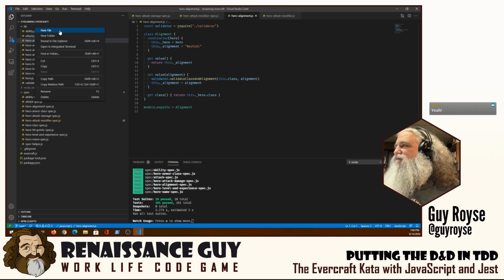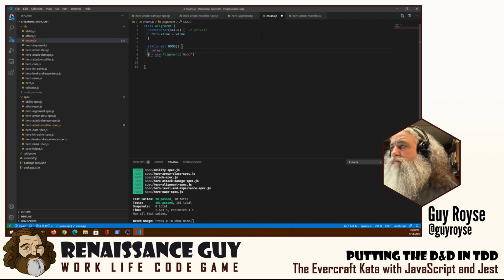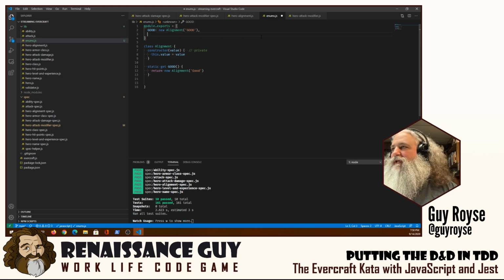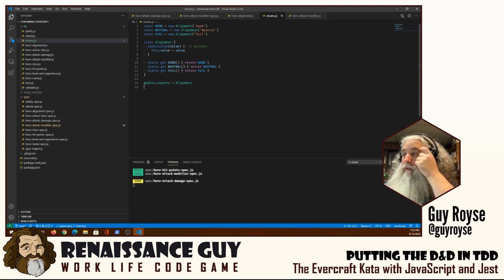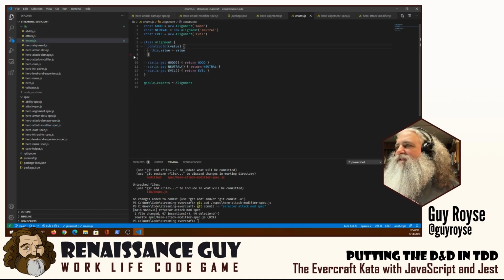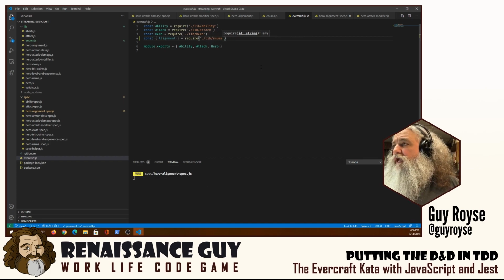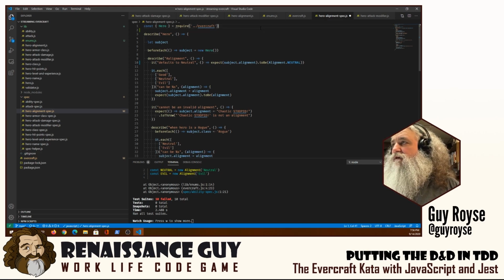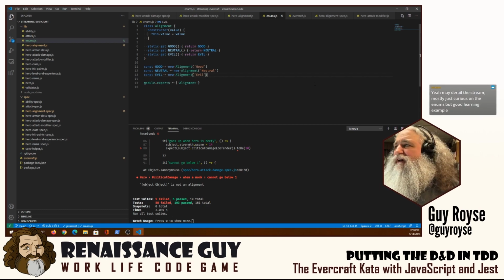Putting the D&D in TDD: The Evercraft Kata with JavaScript and Jest - Episode 8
And, with a major refactor done, finishing up Paladin is a lot easier. I also play with an enum pattern in JavaScript inspired by an old-school Java technique but don't use it.